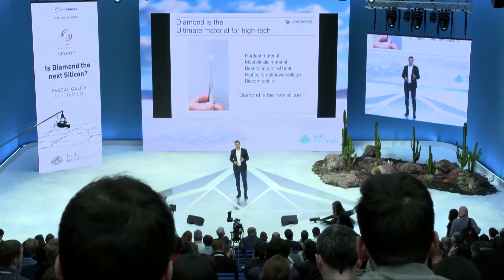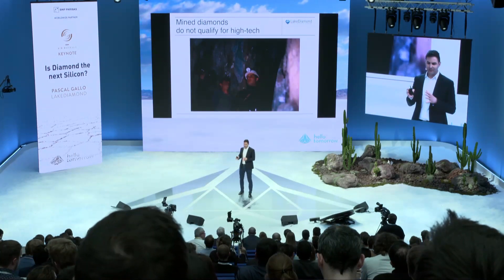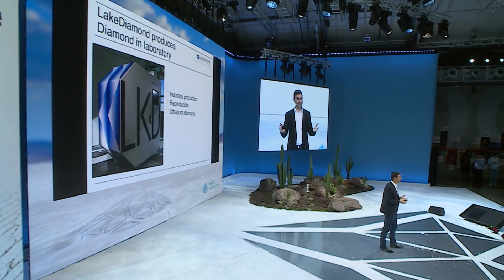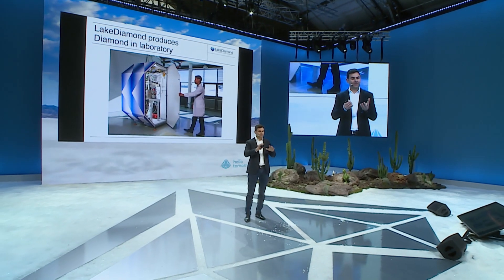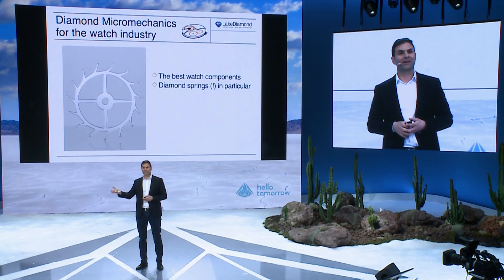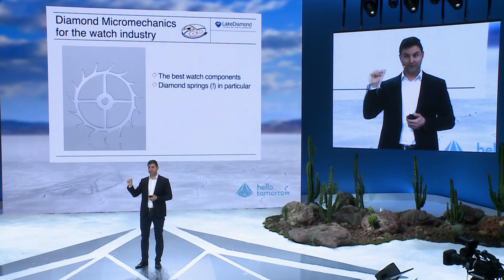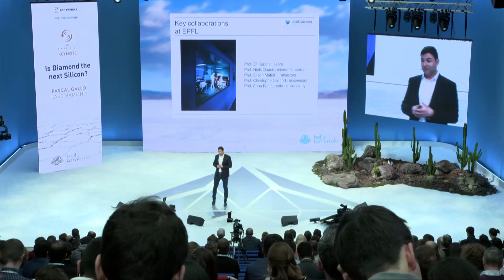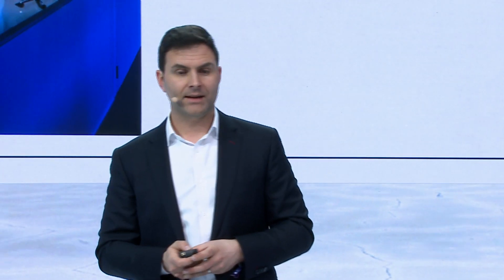Is Diamond the next Silicon? I Pascal Gallo, CEO at LakeDiamond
Lab-grown diamonds have the potential to radically transform electronics, opening the door for fascinating new applications.

Pascal Gallo is the Chief Executive Officer at LakeDiamond.

Hello Tomorrow is a global organisation dedicated to leveraging deep technologies to help solve world challenges. Through our Global startup Challenge, which has had 18,000 applications from over 100 countries since 2014, we identify deeptech solutions by partnering with universities and research labs. We empower the pioneers who drive these solutions and connect them with industry leaders, investors, researchers and regulators through conferences and networking events in 11 countries. In addition to facilitating a global deeptech ecosystem, we offer consulting services to help companies integrate deep tech into their strategies, enable their organisation to adapt to faster and more open innovation, and train them to be more agile.

Credits:

Images: Web Style Productions
Post-production: Prova Films
Visual effects: IMMAGINARTI digital&video
Sound Design: Night Sea Melodies